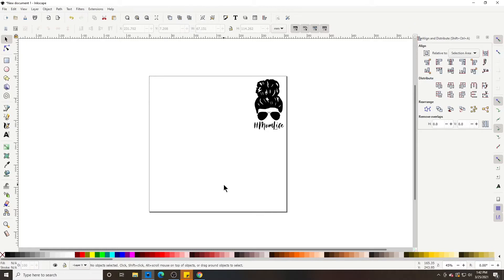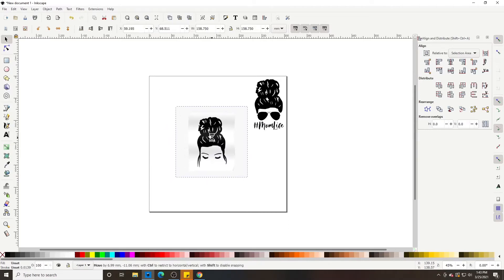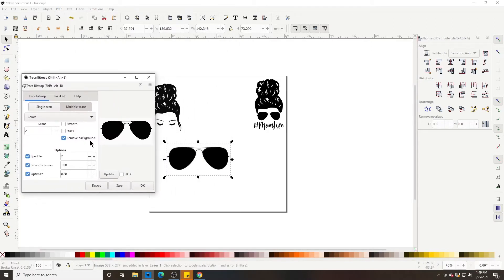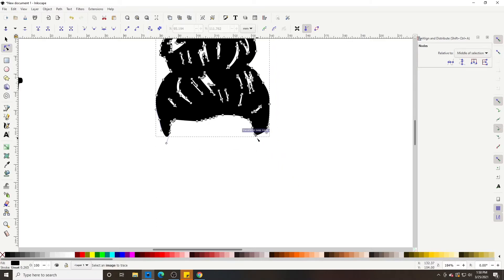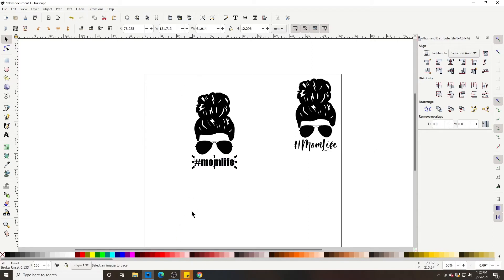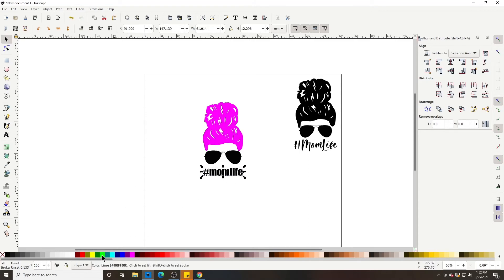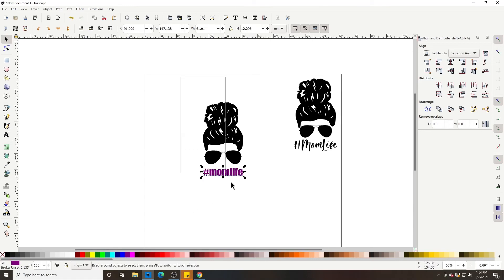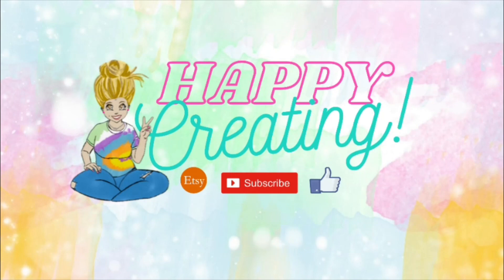How to Create an SVG in Inkscape to use in Cricut. Group vs Union, Mom Life, Messy bun, Sunglasses,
***Images made are for personal use only***
Please check with creator to sell commercially

"Hi guys!   I will be posting videos on how to use Inkscape to design digital images/graphics/files that you can use in your cricut, silhouette or other cutting machine.  The possibilities are endless from vinyl, cardstock, leather t-shirts, cups, mugs, birthday, wedding invitations. Like I said these images can/will help you create anything you can imagine! Not only can you use Inkscape for your cricut, but you can also earn money with it.  I started an Etsy shop two years ago and its been the best business decision I ever made!  So whether you're here to create just for fun or for your business this is the right place!

Today's video will just be a "general idea" of Inkscape.  I'm the type of person who likes to become familiar with things before diving in.  Below are some links. And I will also include the short cut keys to become familiar with so it will help have faster/smoother process.

Join Facebook Group for group interaction- AMJTutorials

If image is picked then I will send completed image back to you!  I love to help so please ask away!

Bear with me in todays video, I tried my best to edit my kids screams and hollers, but some are still in there. haha. So if you have your volume all the way up and they scare the living daylights out of you my apologies!  Now, in todays video we will create the Mom Life svg and discuss the difference between grouping and union.  Hope these videos are useful to all!